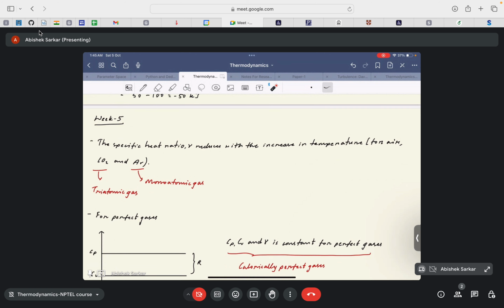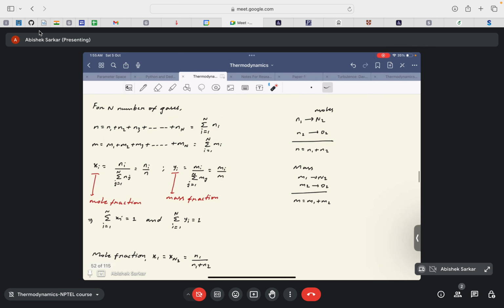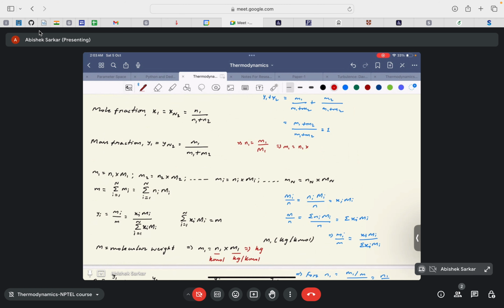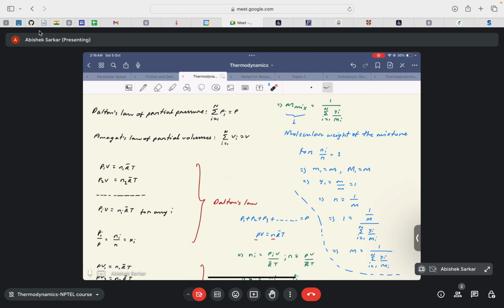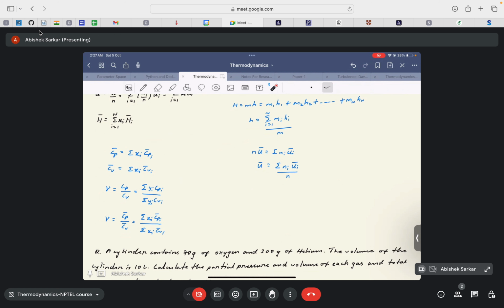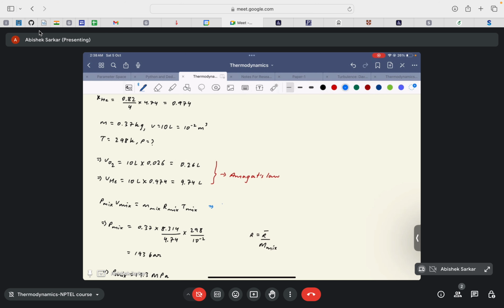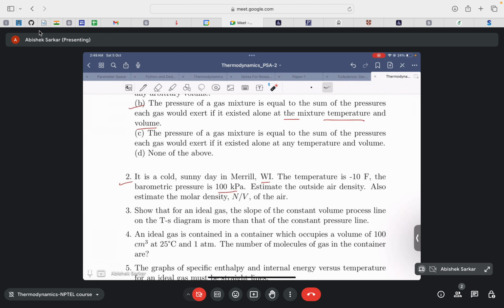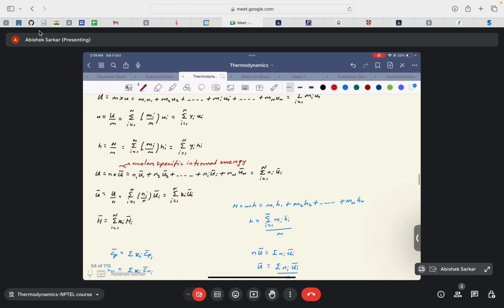Thermodynamics: Week-5 (Problem solving session)